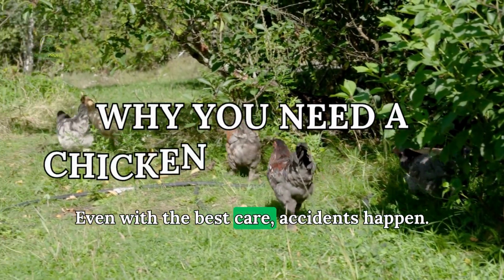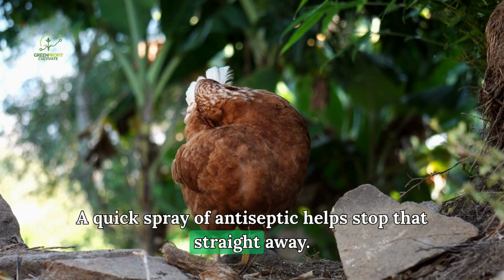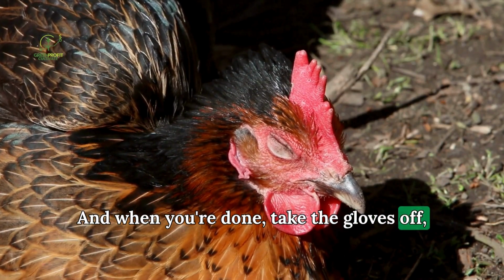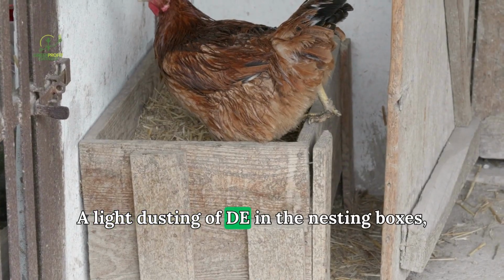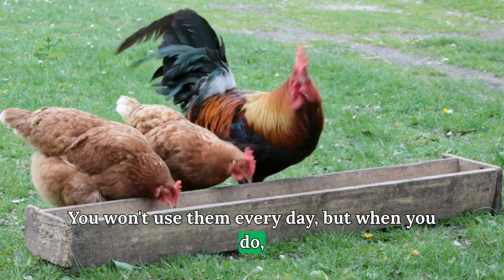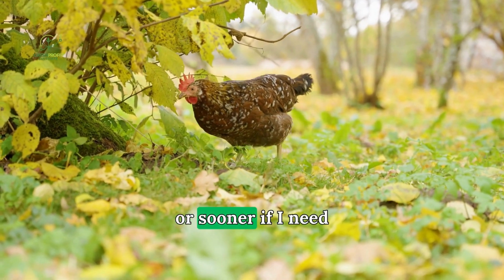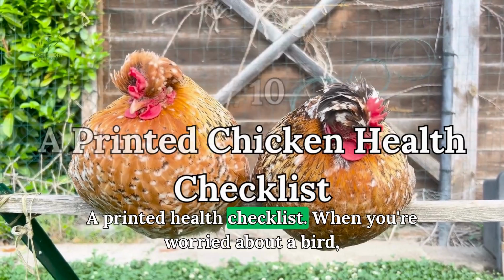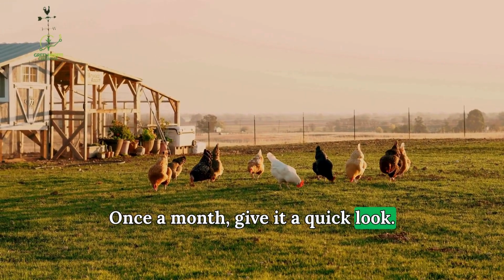How to Save a Dying or Sick Chicken: 10 First Aid Kit Essentials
Want to save time, protect your chickens, and actually make money from your flock? Grab my free guide with 15 simple, field-tested tips covering everything from predator-proofing to pricing your eggs.
No fluff. Just what works. Even with the best care, chicken emergencies happen — a small cut, heat stress, or mites can appear when you least expect it.
In this video, I’ll show you exactly what to include in your Chicken First Aid Kit, the 10 must-have essentials that every backyard chicken keeper should have on hand to treat injuries, prevent illness, and care for your flock naturally.

You’ll learn:
✅ The top 10 items every chicken keeper should keep ready
✅ How to use electrolytes, DE, and herbal remedies safely
✅ How to store your First Aid Kit for quick emergencies

🛒 Recommended Products:

Electrolytes & Probiotics
Food-Grade DE
Poultry Wound Spray